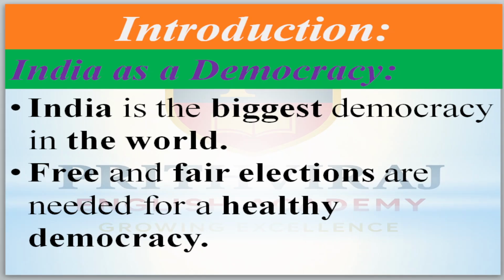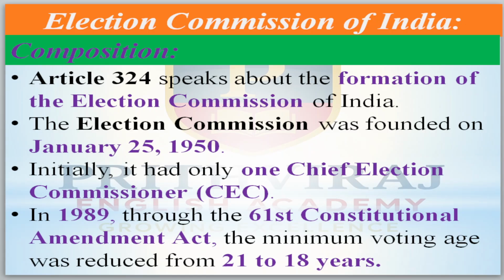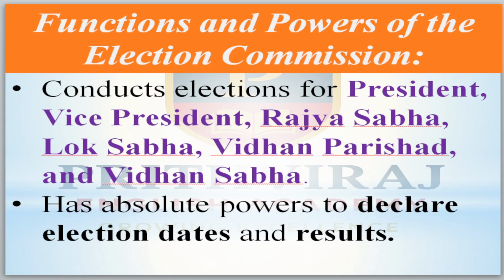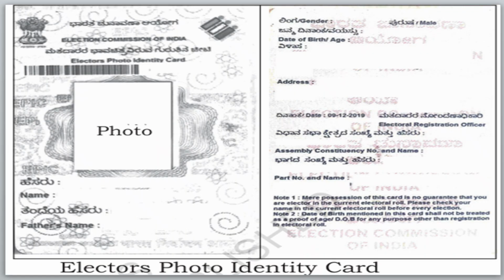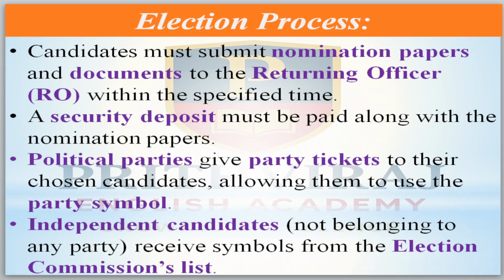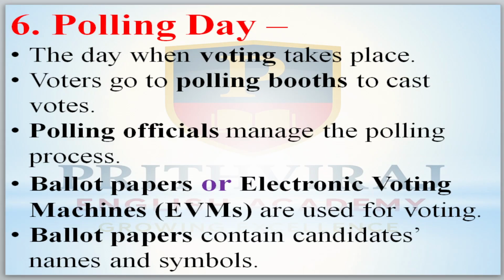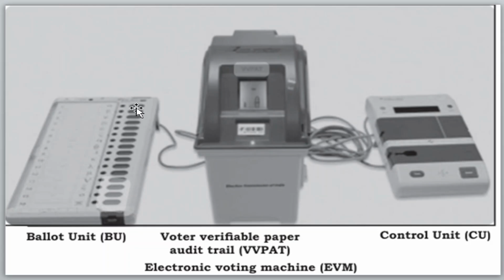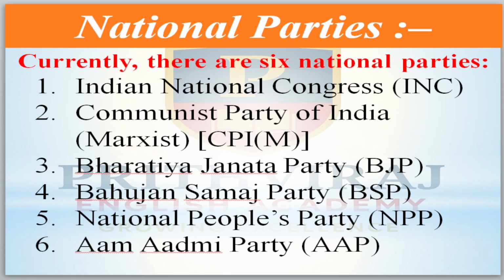21. Election System In India|Pol. Sci|9th Explanation KarnatakaStateBoard|SSt|Eng Eng#Ramesh Sir.